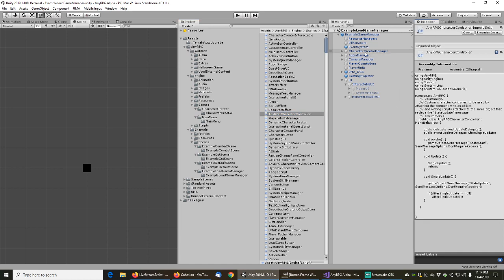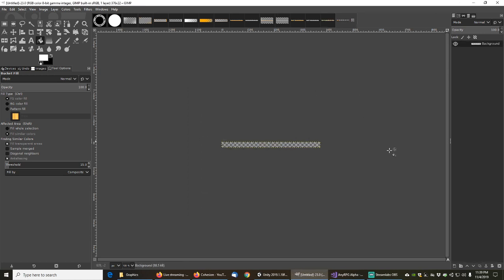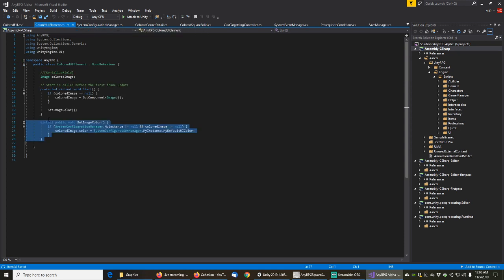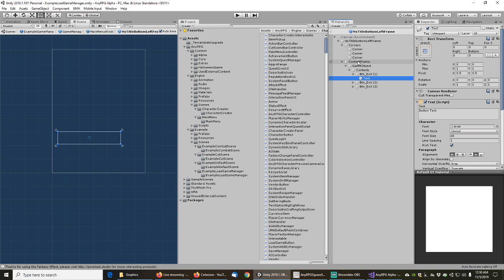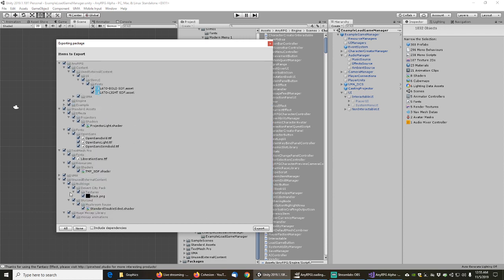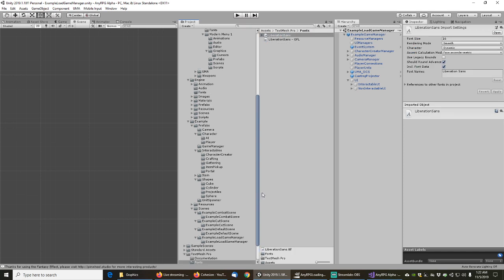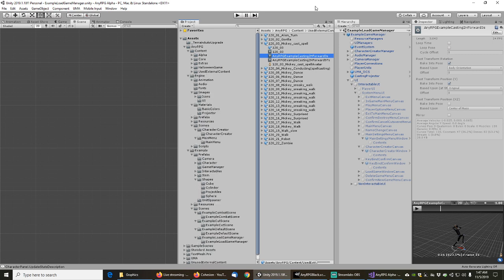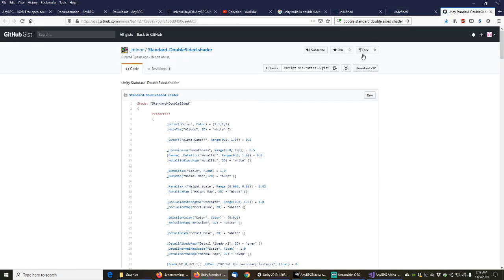Make Customizable Color UI Elements With GIMP - AnyRPG Development Livestream 30